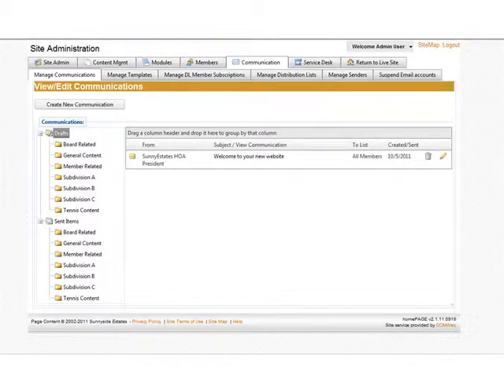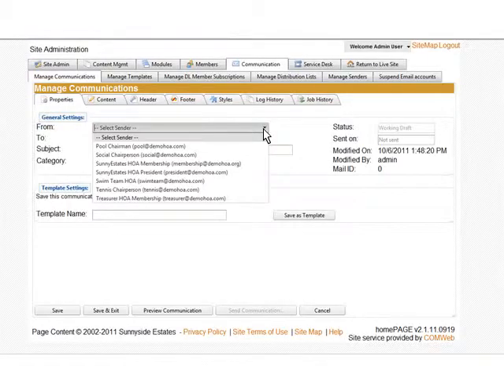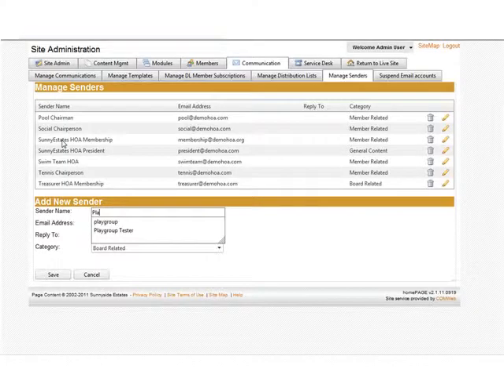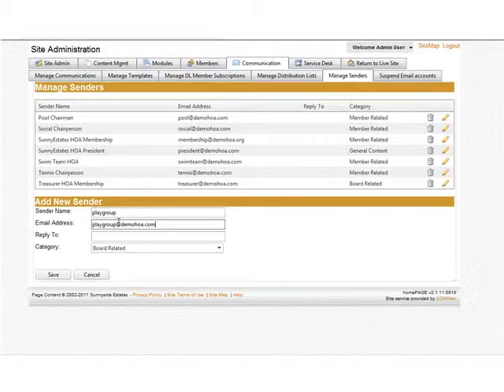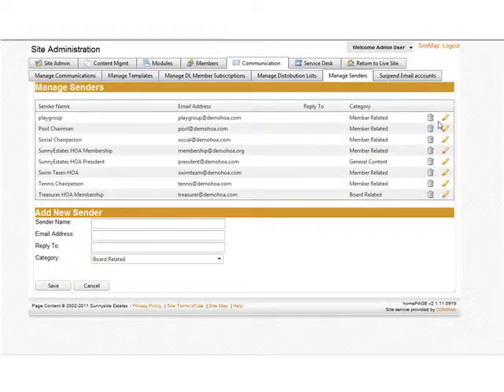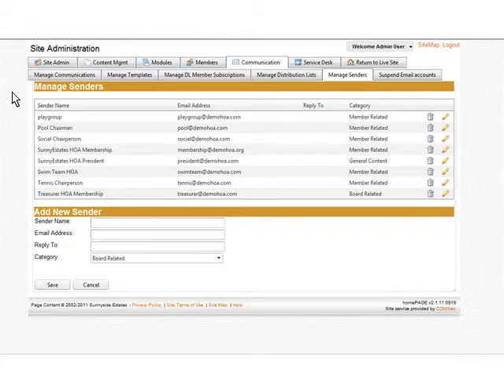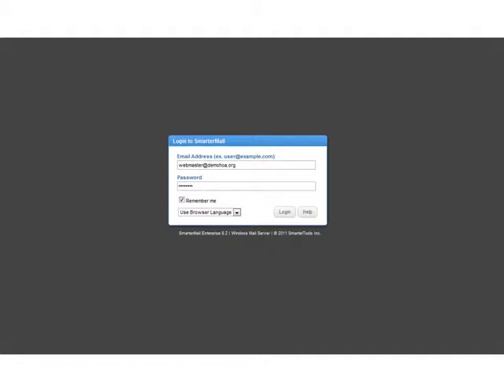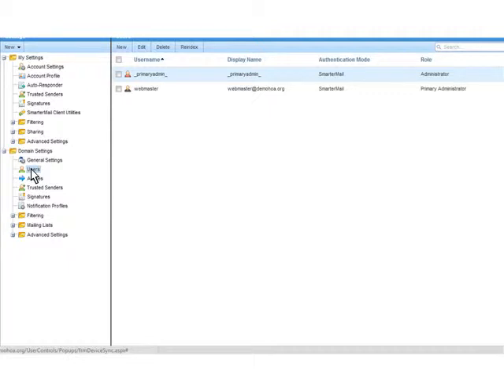How to manage senders for communications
Learn how to manage senders for your community communications